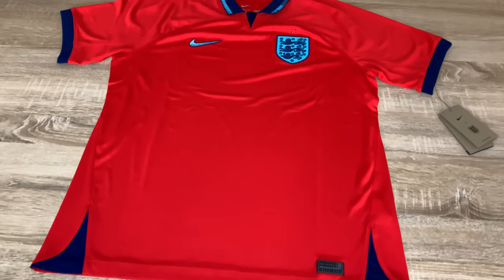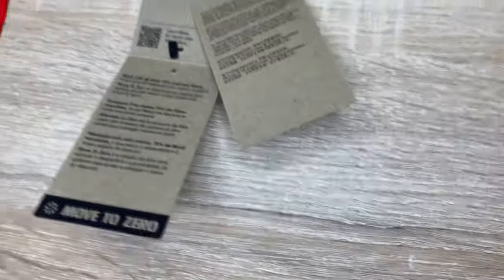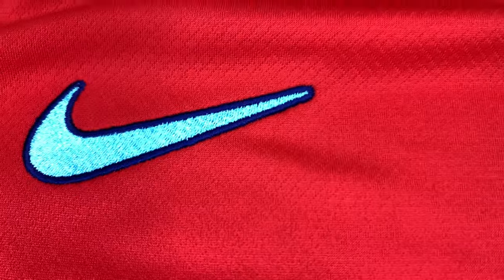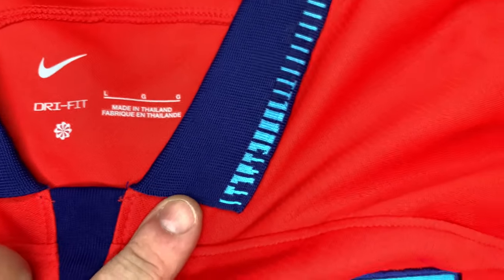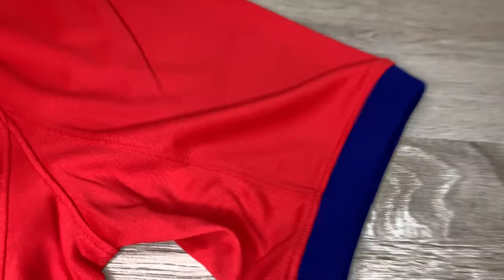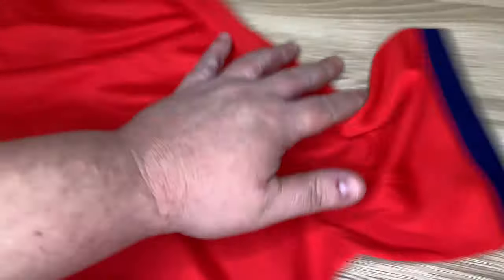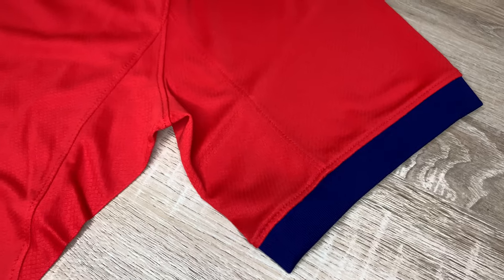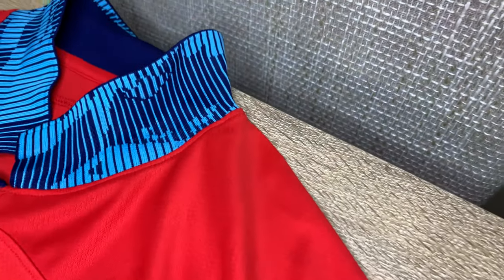2022 England Red Away Stadium Shirt With Collar Nike Dri Fit Fan Version Up Close Review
Stadium Version £75 Retail. Where to buy - Genuine

This England 2022 features Nike Dri-FIT technology, moves sweat away from your skin for quicker evaporation, helping you stay dry and comfortable.

England Men's 2022 World Cup Shirt. Like other jerseys from the Nike Stadium collection, this one pairs replica design details with sweat-wicking fabric to give you a game-ready look.

This is a Replica design and is modelled after what the pros wear on the field. The “Fan” version.
Standard fit for a relaxed, easy feel.
100% polyester.
Machine washable.

This is the Stadium “fan” version and is made with the fan in mind. Made with more robust material for harder wearing. This is different to the pro version which is the same as the players wear. This version costs £75 but the pro version costs £115.